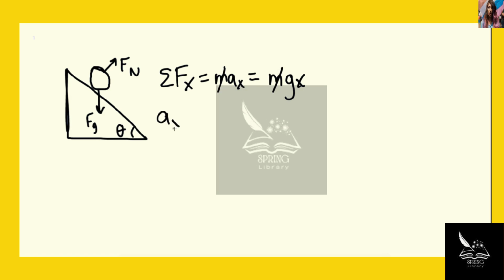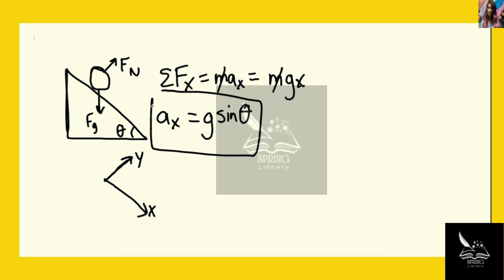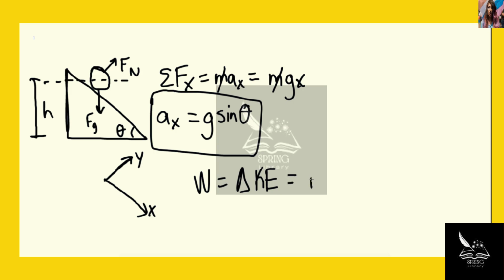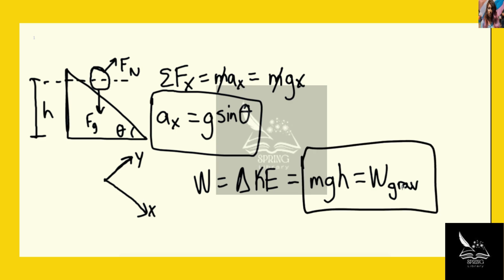[Physics] No work is done by gravity on a bowling ball that is resting or moving on a bowling alley